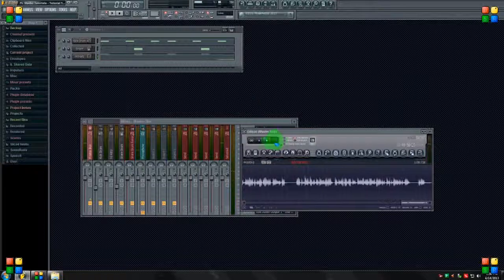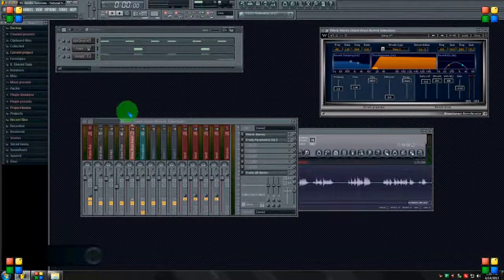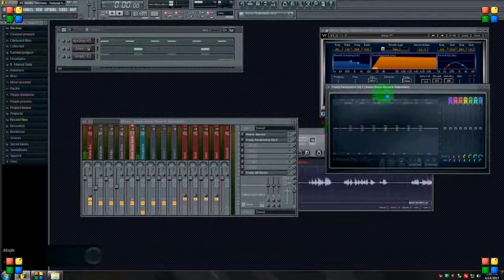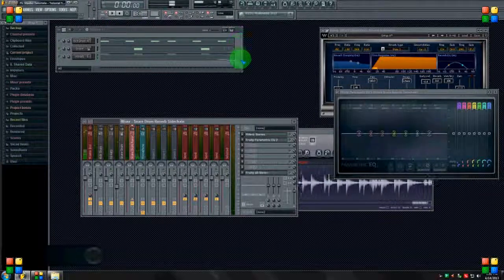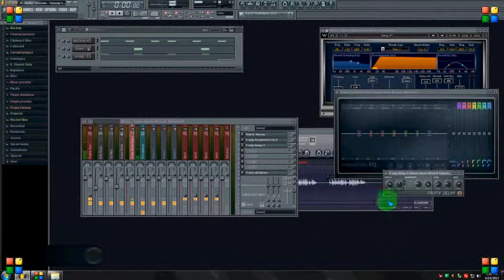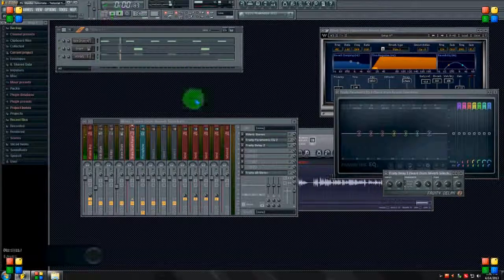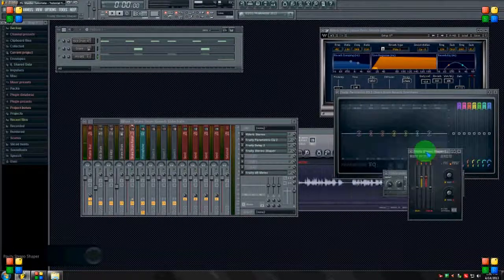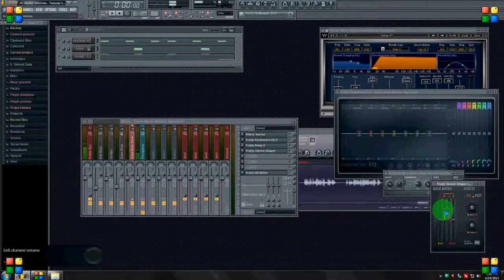FL Studio Tutorial #19 The Wide Reverb Effect